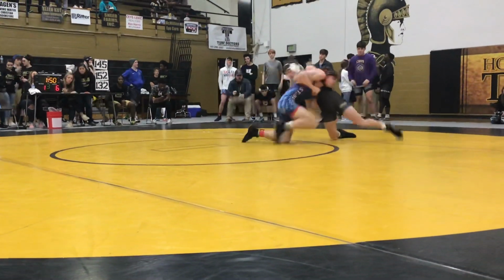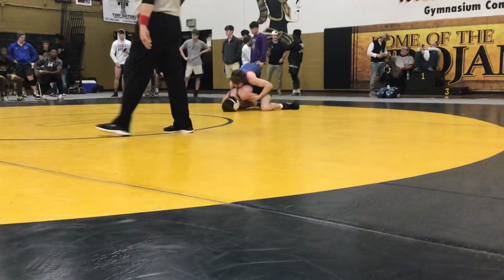Brady McMillian vs CBHS 1/4/20 pt. 2